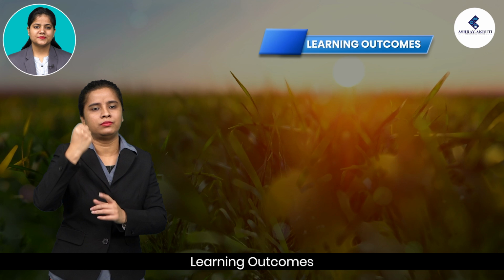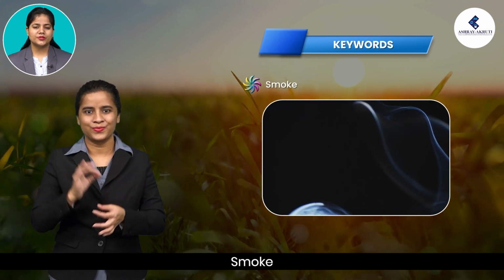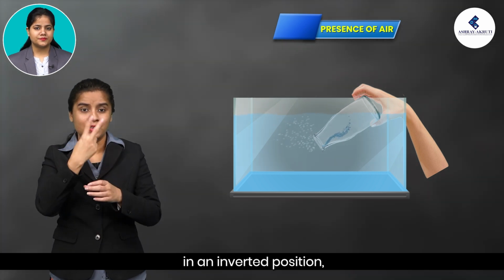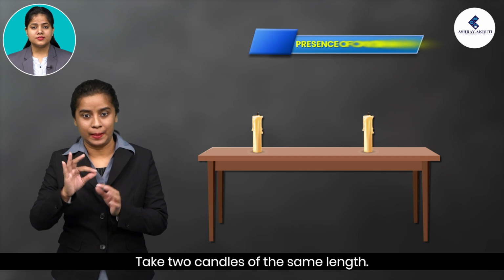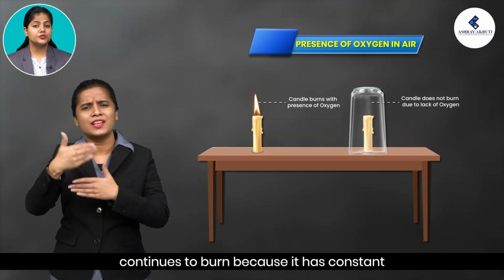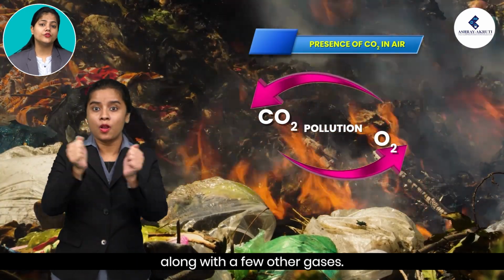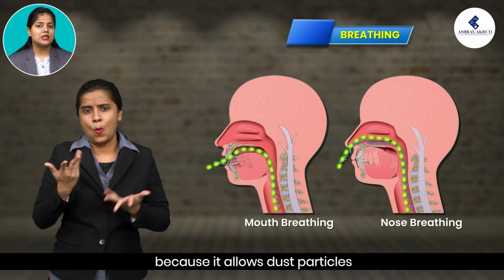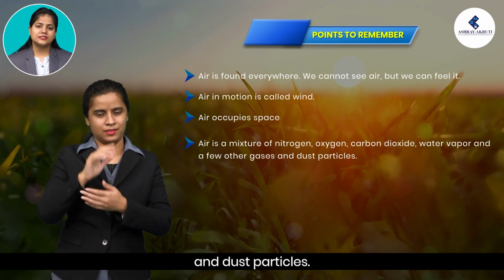6th Class Science |Air Composition|Lessons in Sign Language for H.I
Air Composition

Air is a major component required for the survival of the life on earth. The air is mixture of gases that include Nitrogen (78%), Oxygen (21%) and carbon dioxide (0.03%) and others such as water vapor. The air has an important role is water cycle. The water on heating produces water vapor, a component of air that cools on condensation and produces rain. We know about air, its composition and its uses in this video…